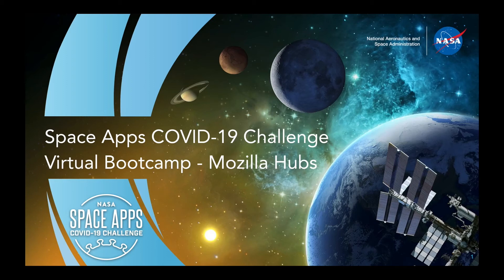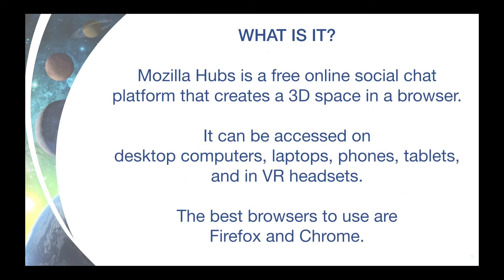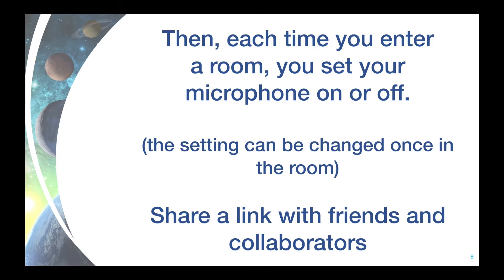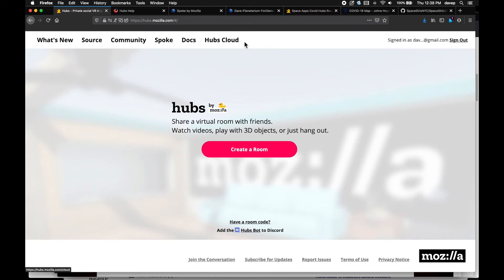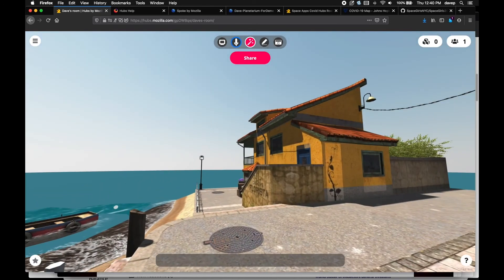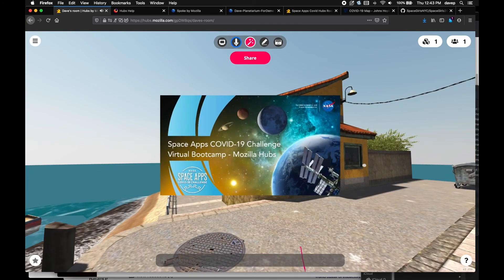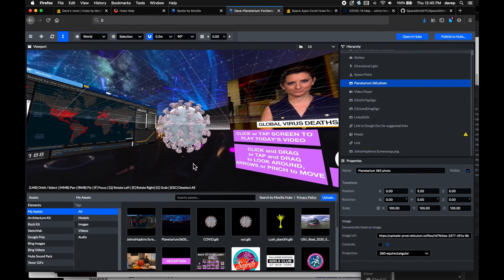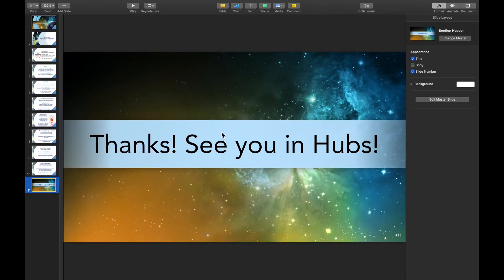Dave Pentecost | Creating virtual rooms for collaboration with Mozilla Hubs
Dave Pentecost served as Local Lead for Space Apps Girls Club NYC in 2018 and 2019.

Join NASA, the European Space Agency (ESA), the Japan Aerospace Exploration Agency (JAXA), the Canadian Space Agency (CSA), and the National Centre for Space Studies (CNES) for the Space Apps COVID-19 Challenge virtual hackathon on May 30-31! We invite coders, entrepreneurs, scientists, designers, storytellers, makers, builders, artists, and technologists to develop solutions to issues related to the COVID-19 pandemic.

For the latest updates and resources on Space Apps COVID-19 Challenge, visit covid19.spaceappschallenge.org. For more on the 9th annual Space Apps Challenge, scheduled for October 2-4, visit spaceappschallenge.org.